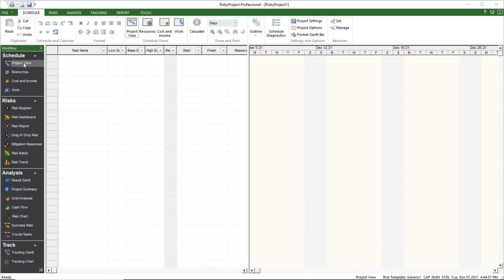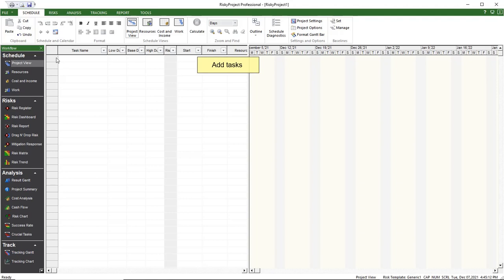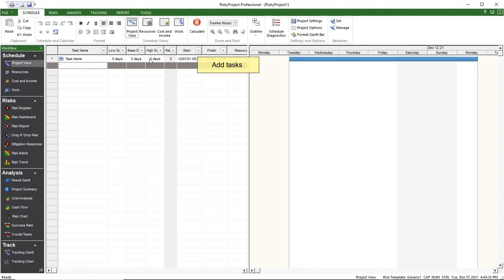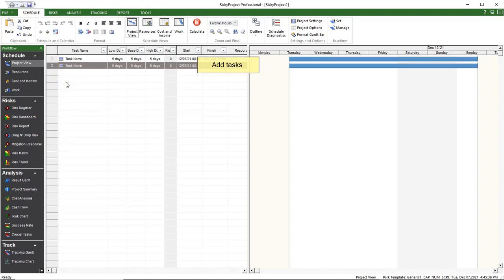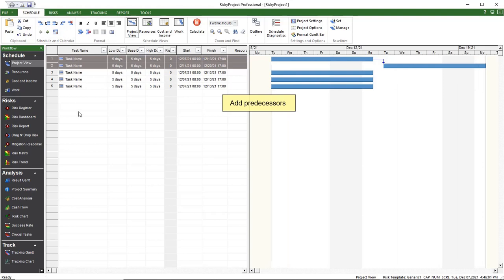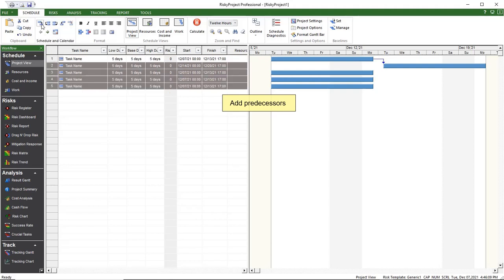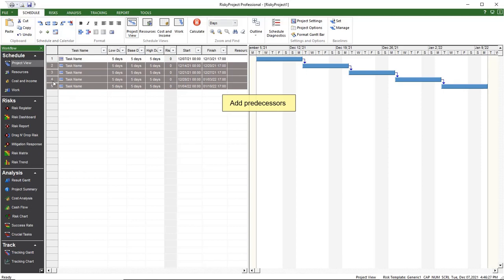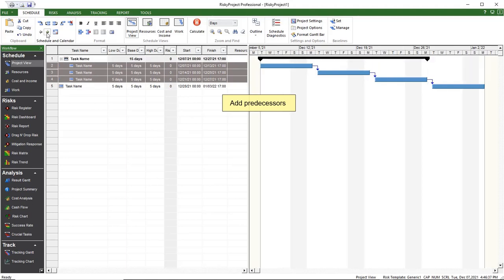RiskyProject Tutorial: Creating Project Schedule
You can create project schedules in RiskyProject or import it from other project management software. This video will demonstrate how to create schedules with links and levels.